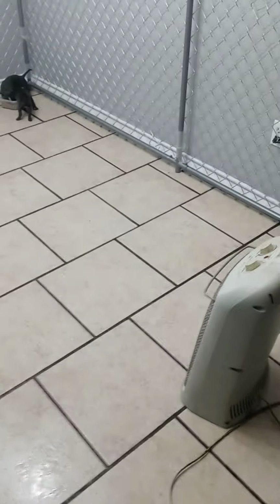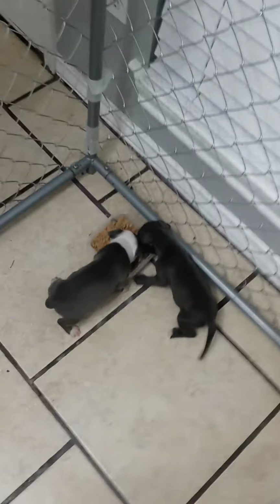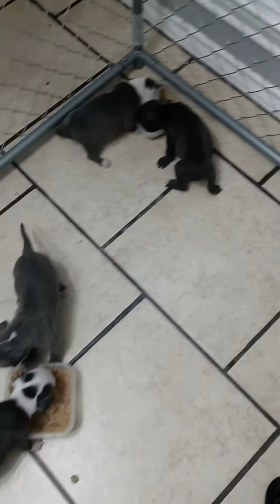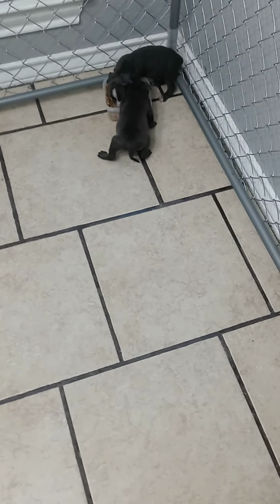All cleaned up eating good